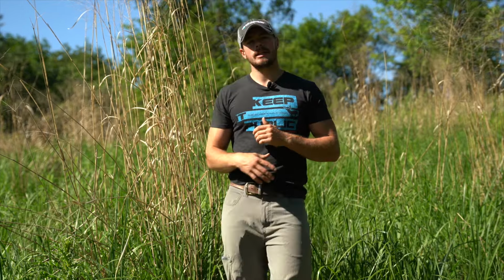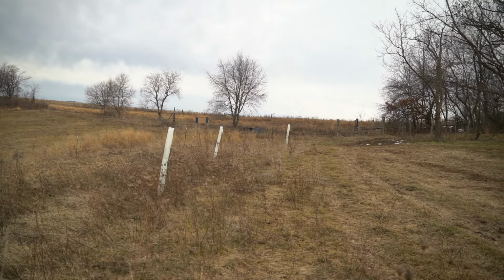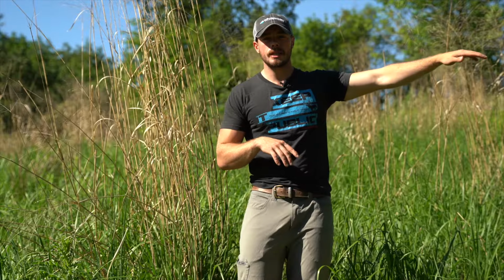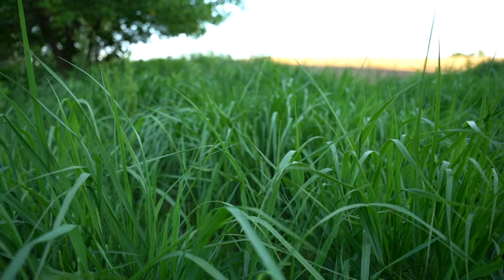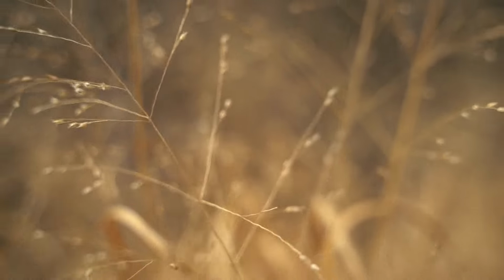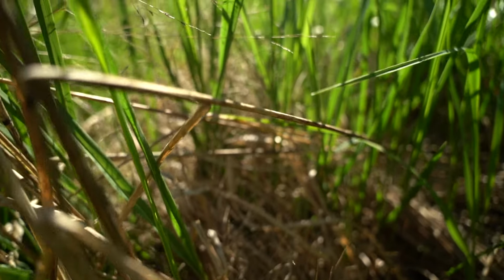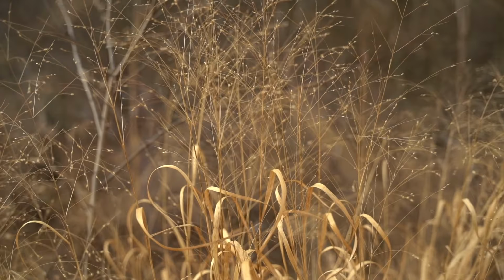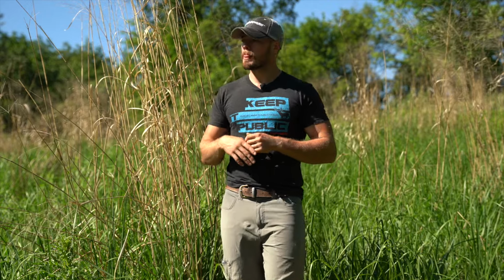Whitetail Strategy // Switchgrass Management // GUNNAR HANSON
Today I talk about my process of establishing and managing my Switchgrass stands.